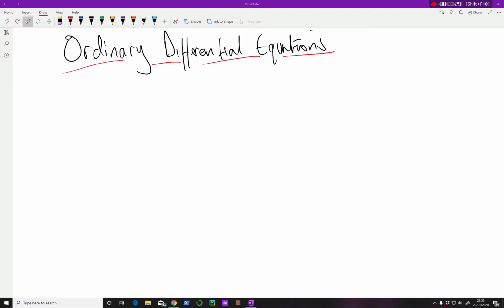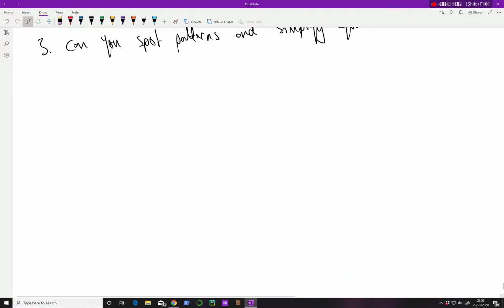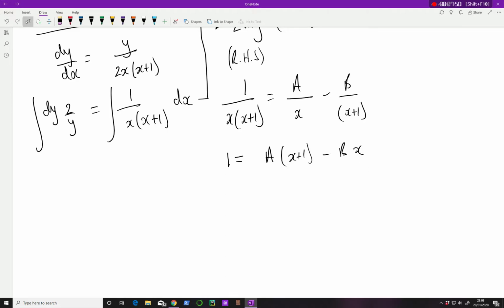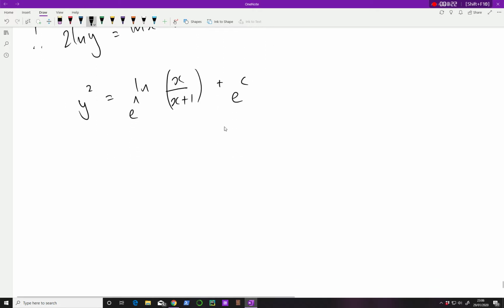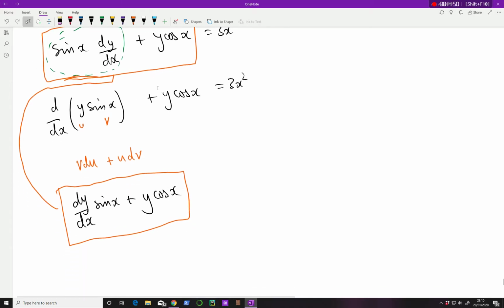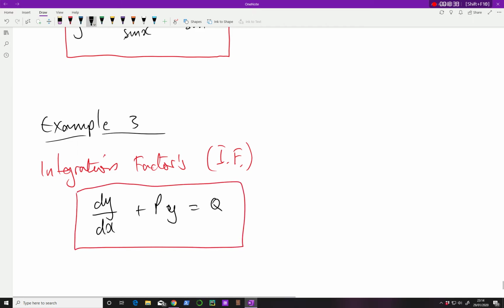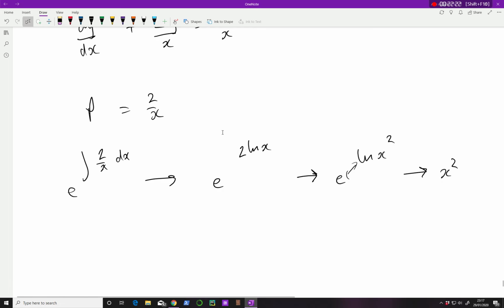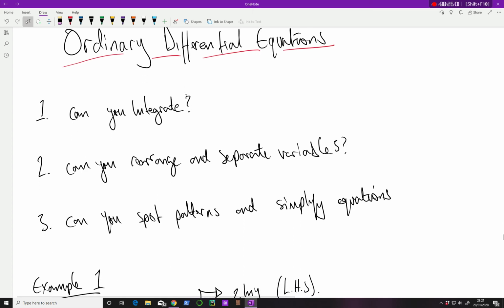Ordinary Differential Equations (1)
A 'short' video aiming to help some students who may have been introduced to ODE's, but do not necessarily understand it yet.  I try to break it down in some easy to follow steps.  The next video will take those steps and apply it to some examination styles questions.